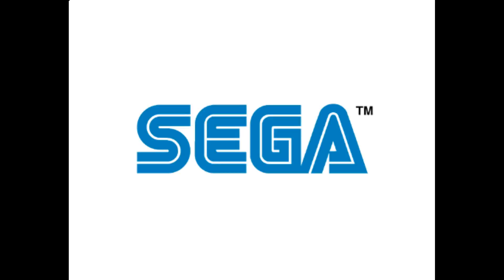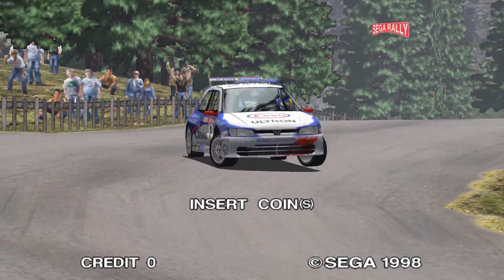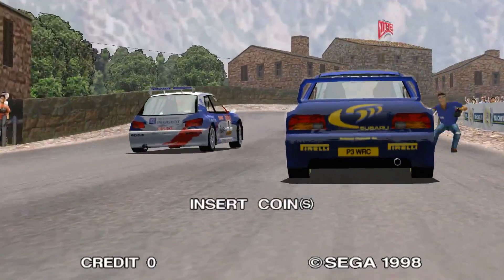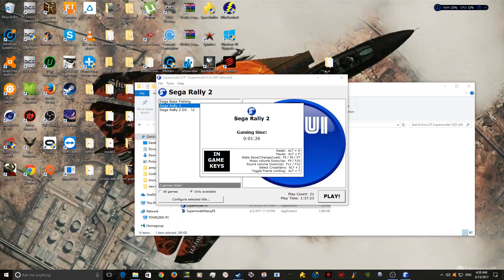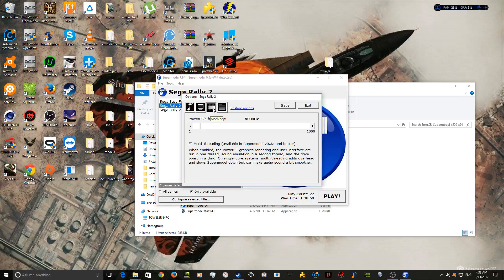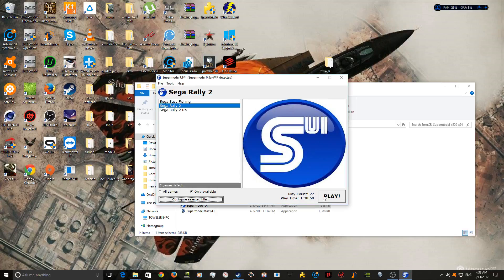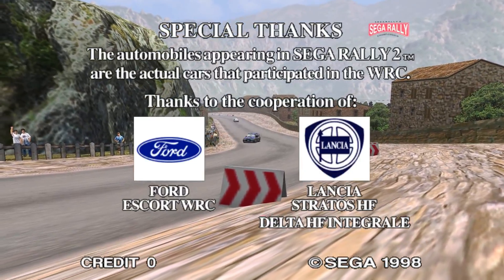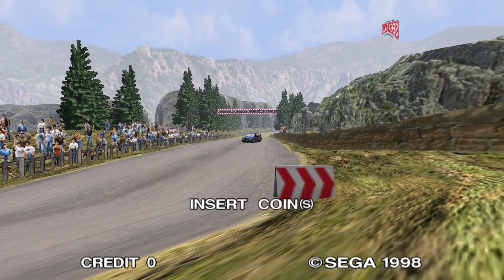sega rally 2 model 3 emulator stutter fix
quick vid on supermodel sega model 3 emulator stutter fix for sega rally 2, fast forward through desert attract